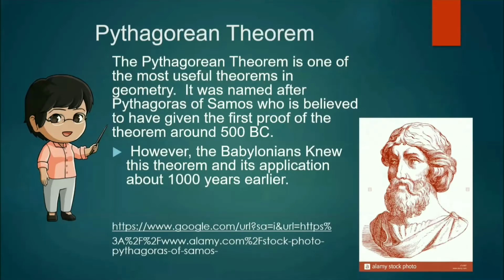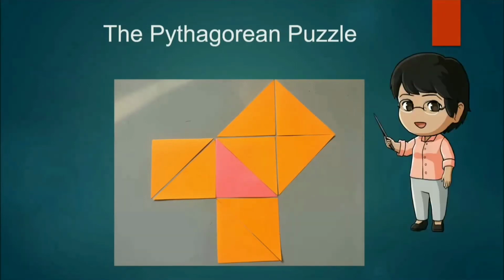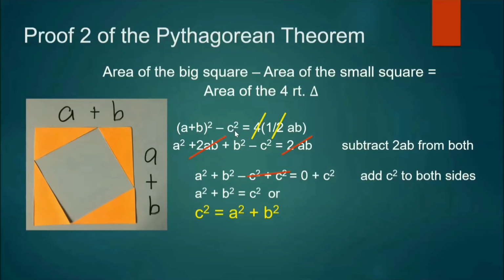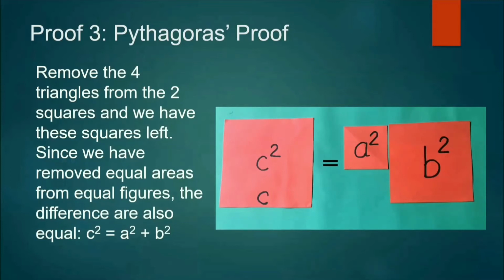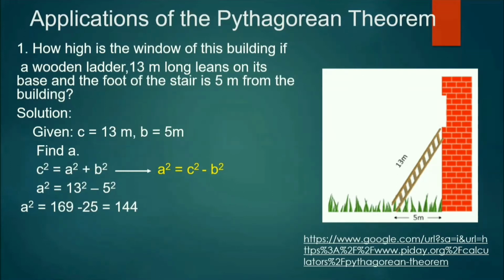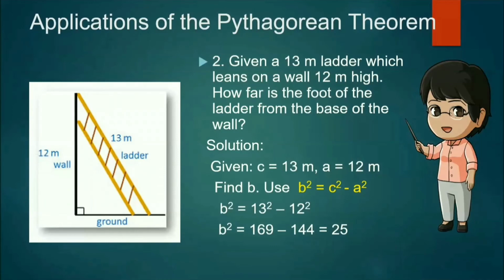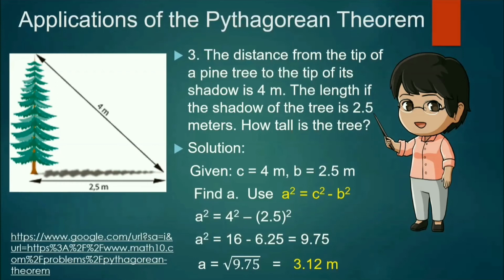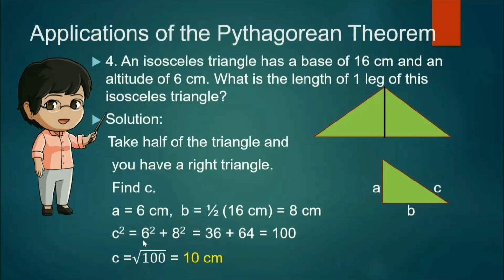Geometry Lesson 7 Pythagorean Theorem, Proofs and Application